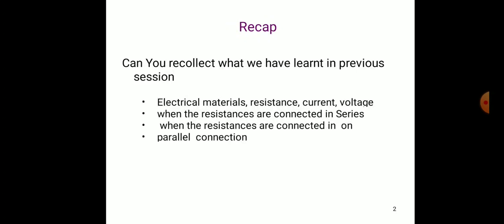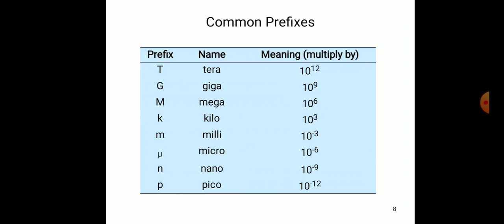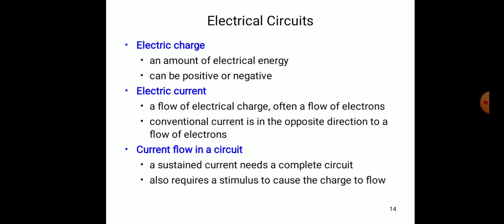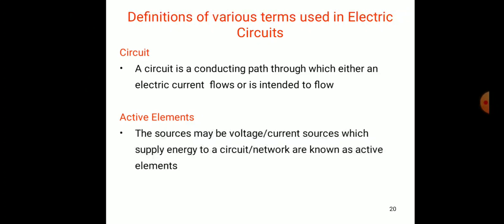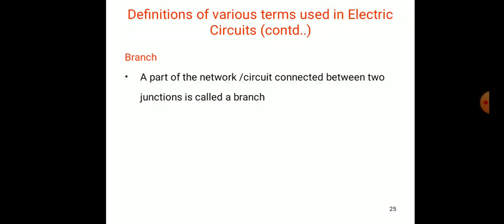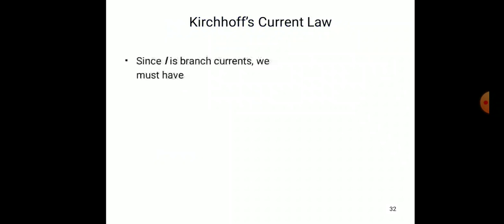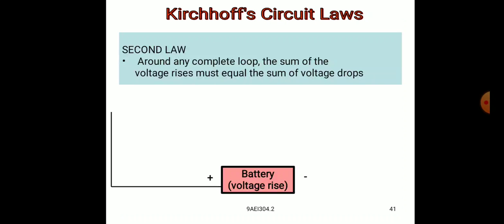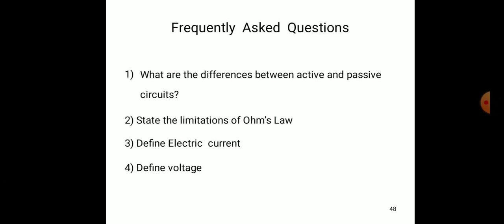DC circuits and Kirchhoff laws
Knowing terminology of DC circuits and KVL, KCL